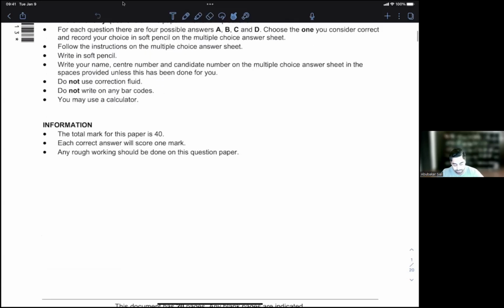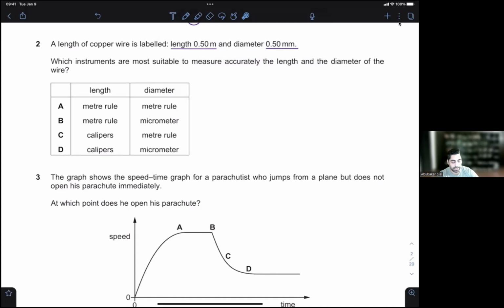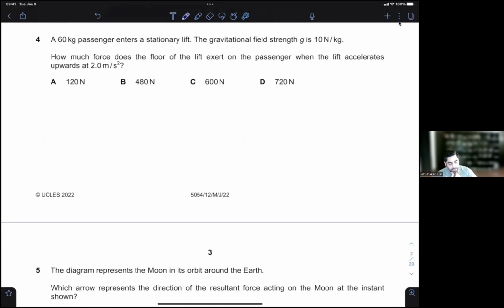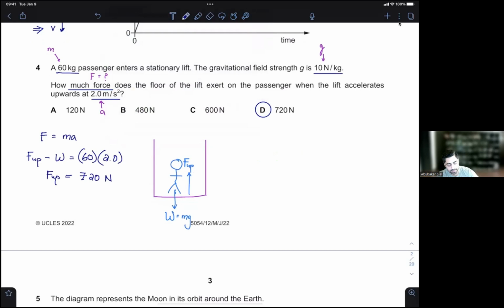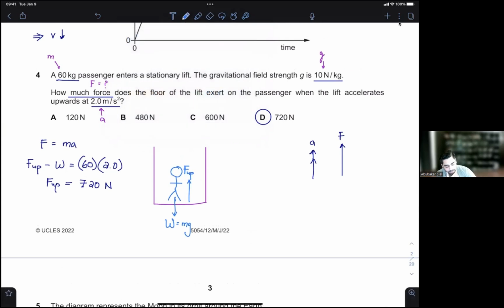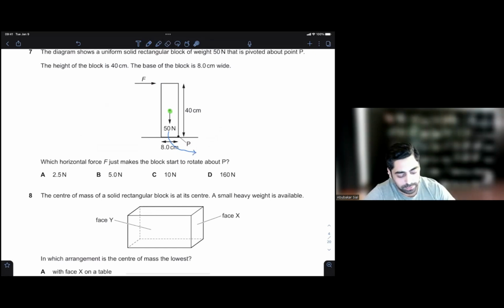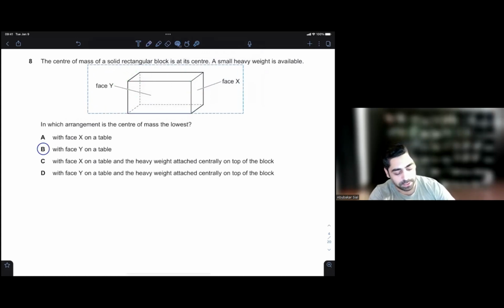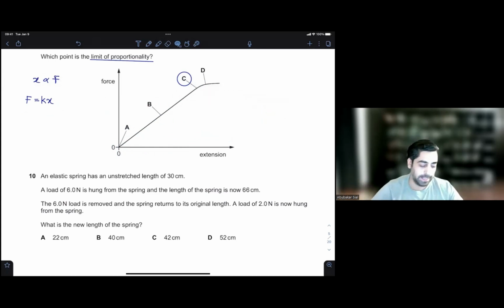O Level/IGCSE PHYSICS MCQ PAPER SKILLS PART 1